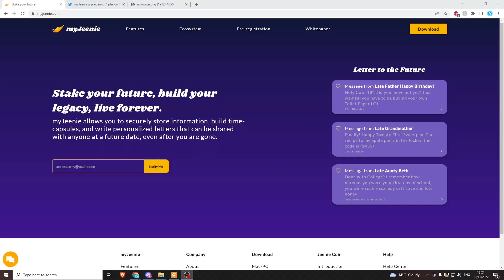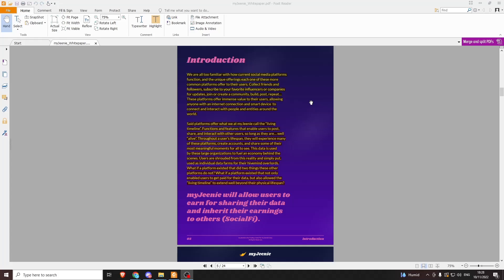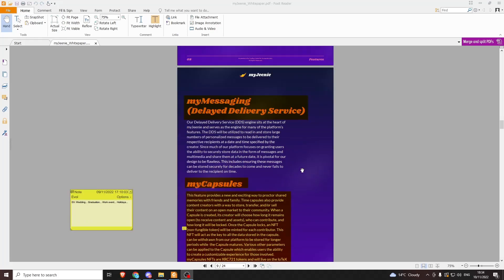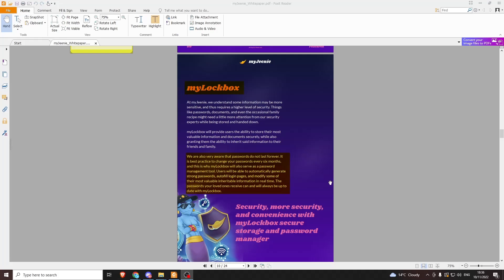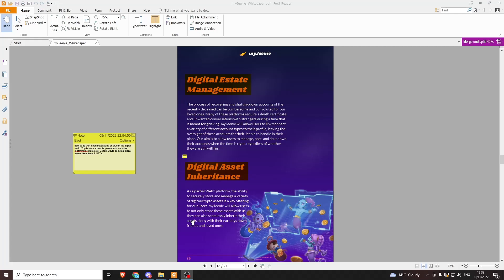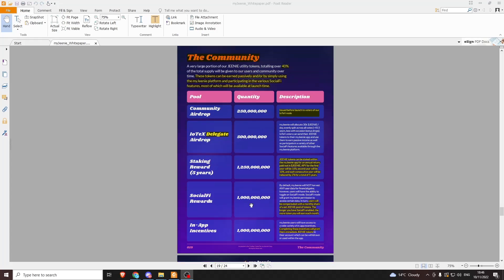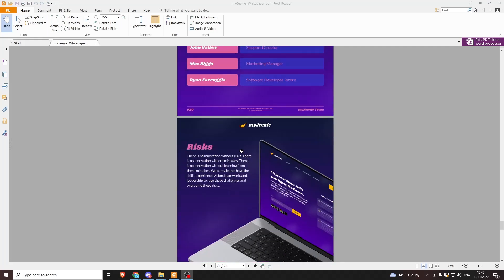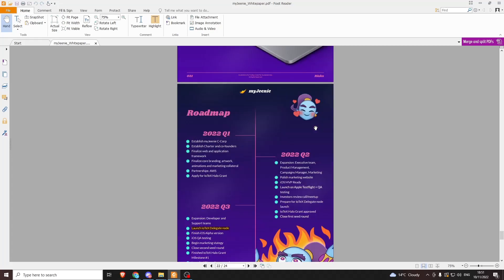MyJeenie | IoTeX Project Overview - SocialFI, Digital Inheritance, Delayed messaging and lots more!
This is a project overview, looking at the MyJeenie project. MyJeenie is a SocialFI project with lots of innovative and new features not offered on other social networks. Looking forward to trying the app early next year!